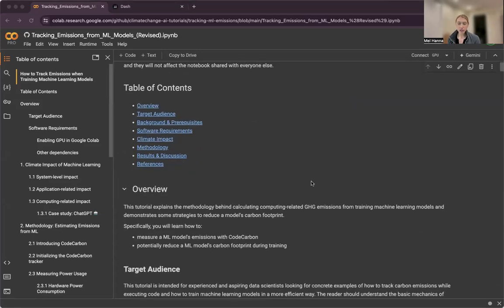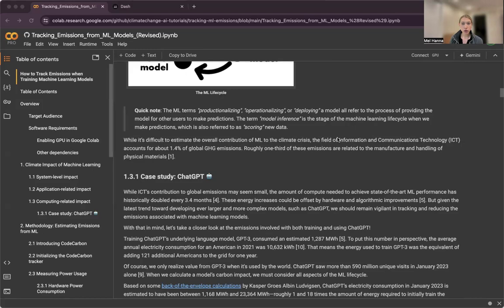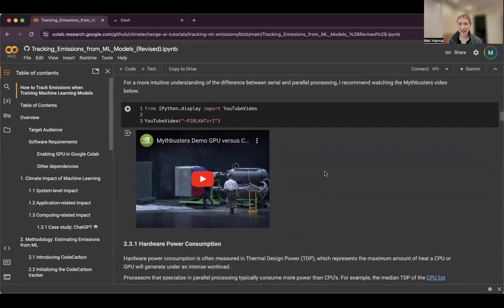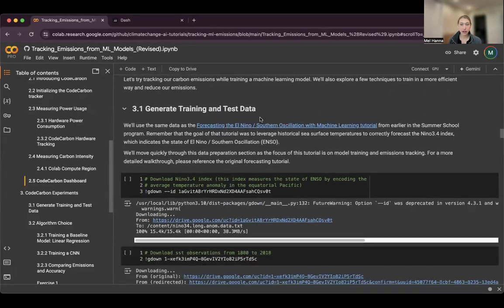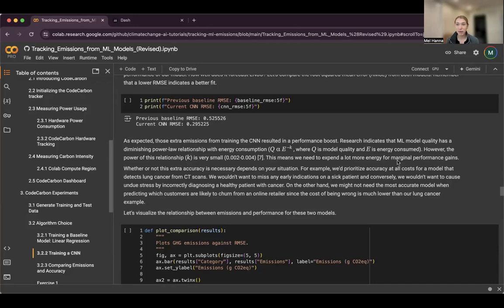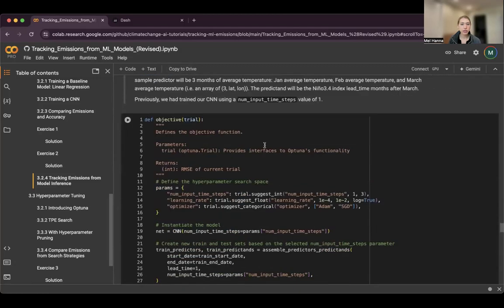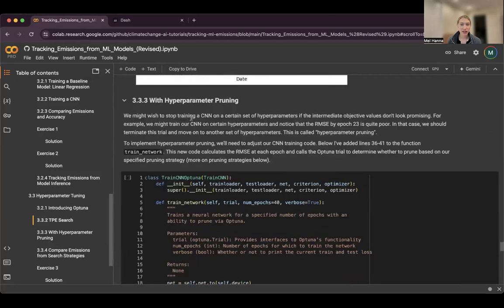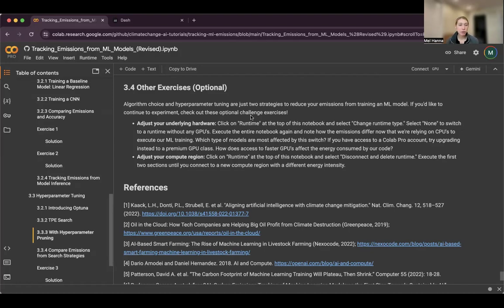Reducing your Climate Impact when Training ML Models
This is the walkthrough video for the Reducing your Climate Impact when Training ML Models tutorial.